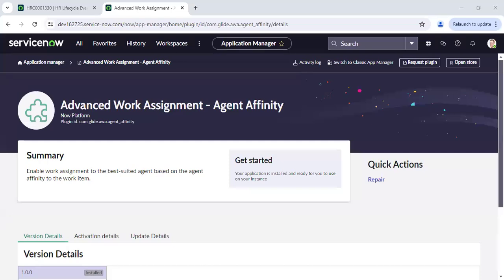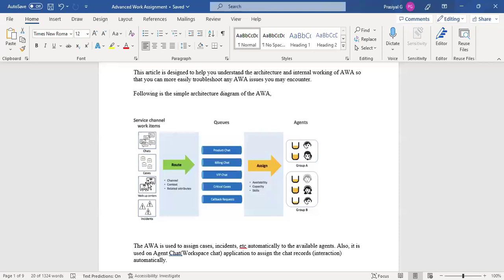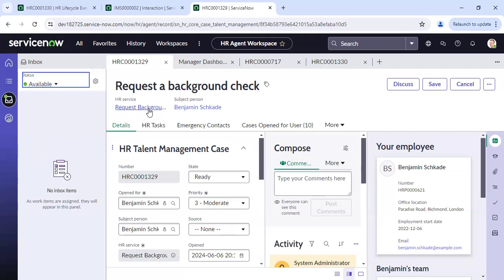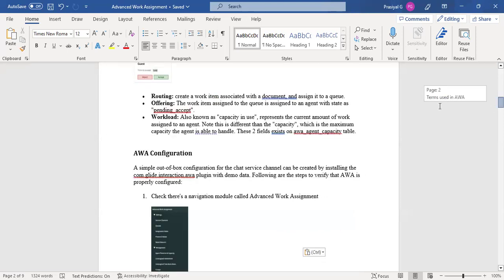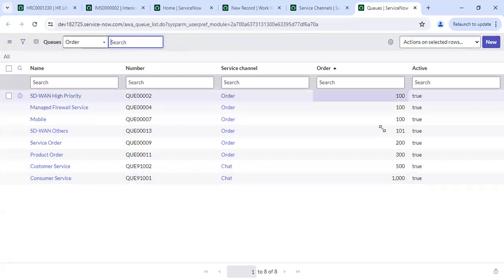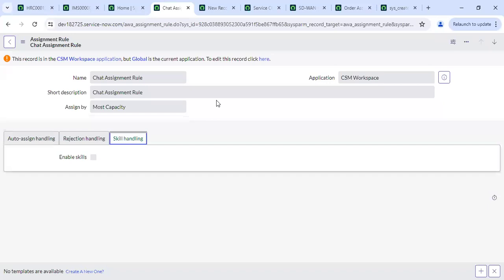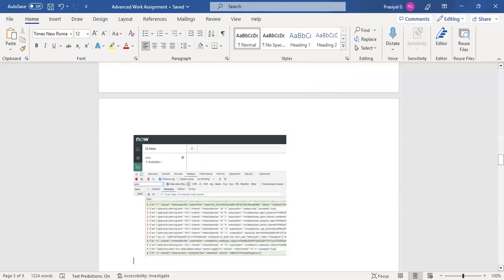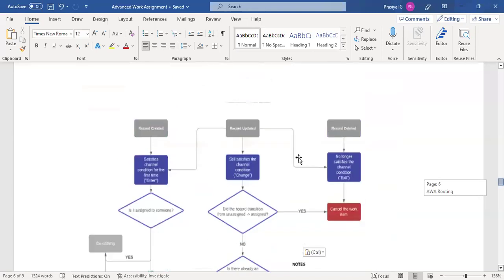ServiceNow HRSD session 14 explained in detail by Uday Gadiparthi.Contact us at 6304422358